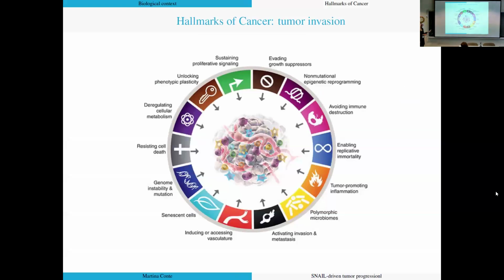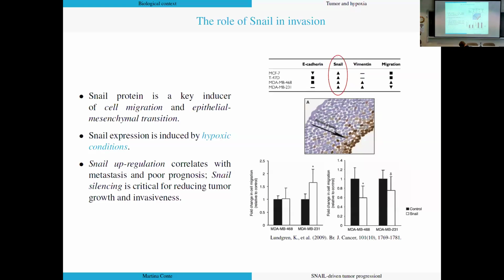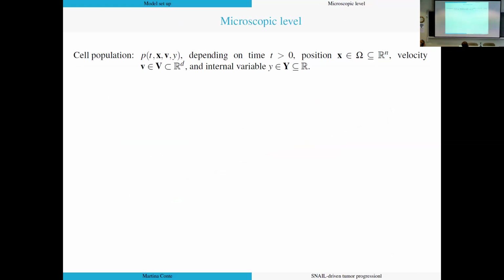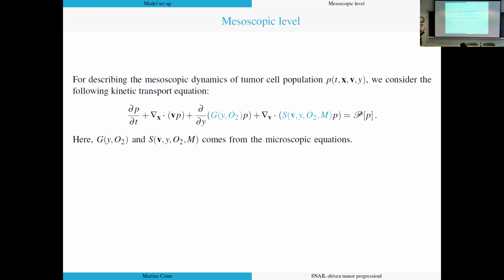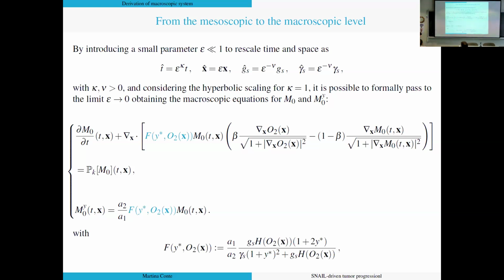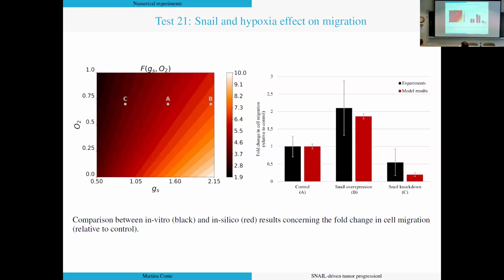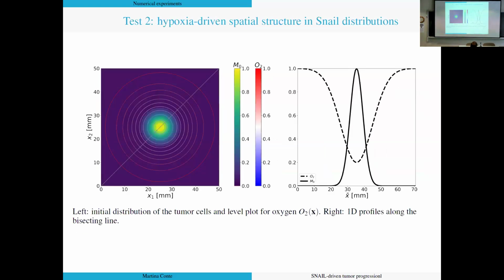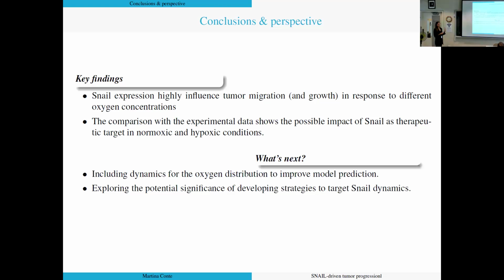Multiscale modeling of tumor invasion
Martina Conte, Università degli Studi di Parma
August 21, 2024